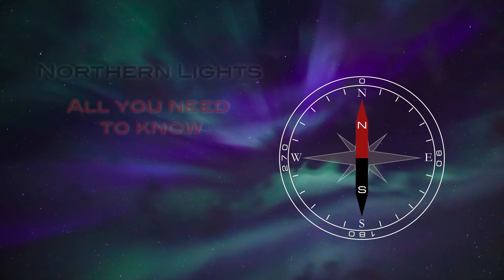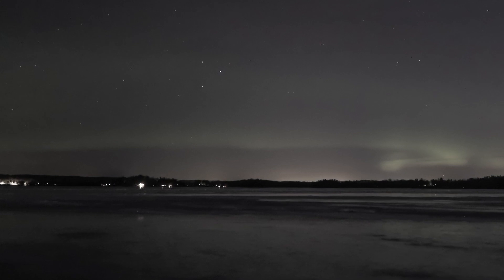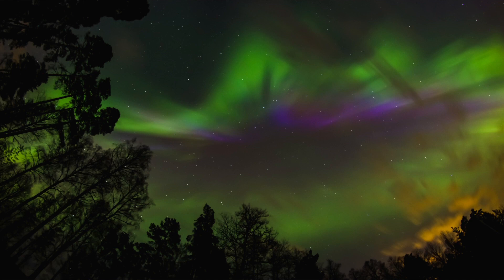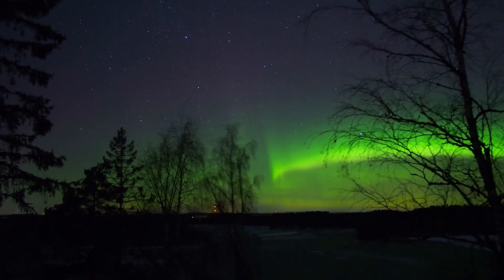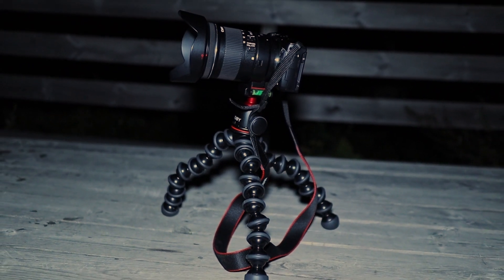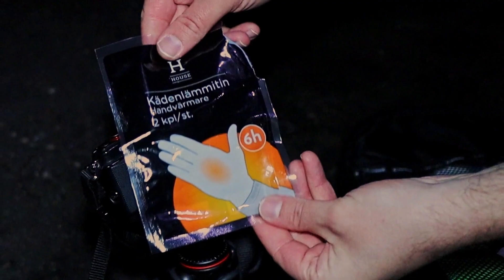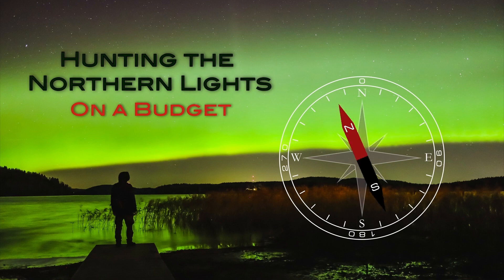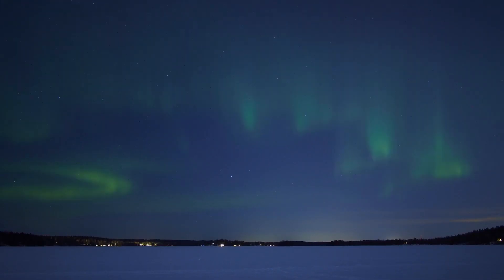Northern Lights All You Need To Know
Super compact info from the northern lights / aurora borealis and how to spot them.